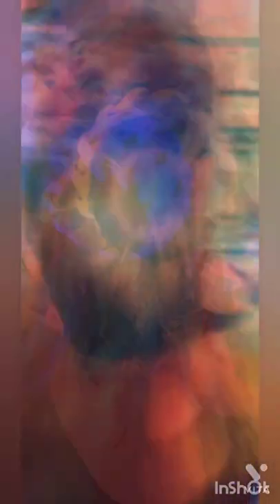Multicolor bird next hair clip review | How is it work | Beautiful hair style with Clip - F & B